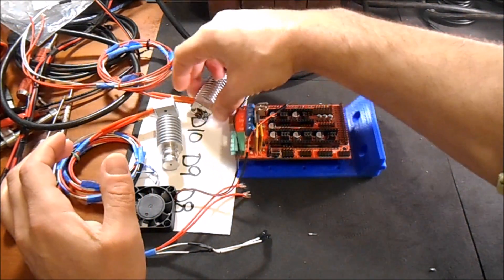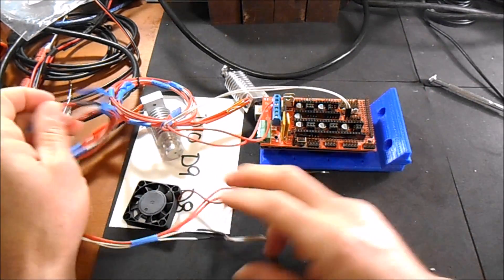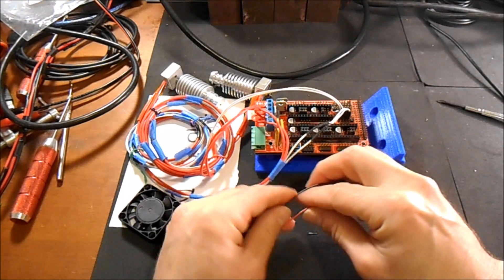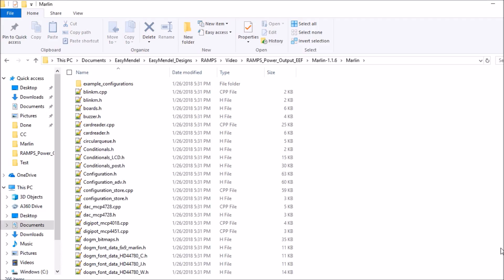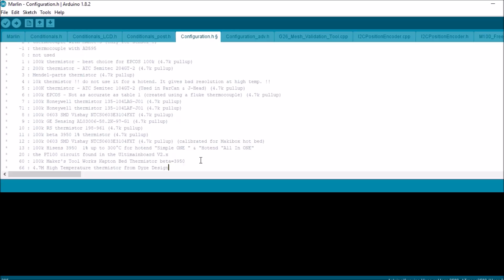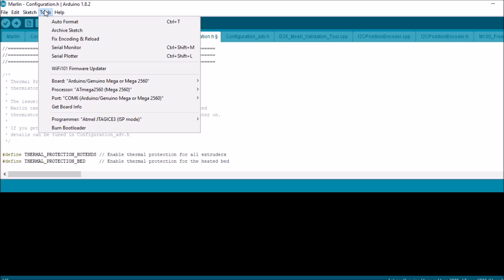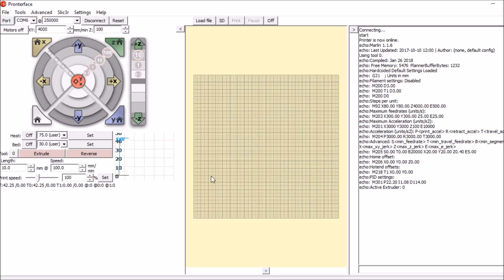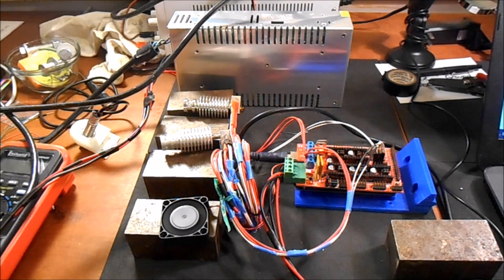RAMPS 1.4 - Power Output EEF (D10, D9, D8)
This is a simple tutorial explaining how to configure the output devices for Extruder, Extruder Fan on RAMPS 1.4 configuration using Marlin Firmware.

Required Hardware:
1- Arduino Mega 2560
1- RAMPS 1.4

Marlin Firmware 1.1.6 or higher

Pronterface.exe